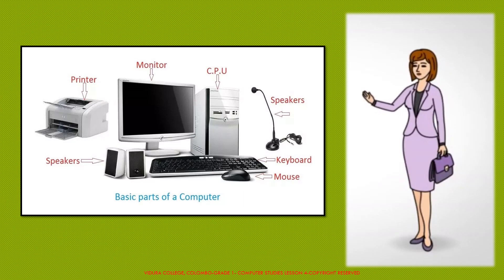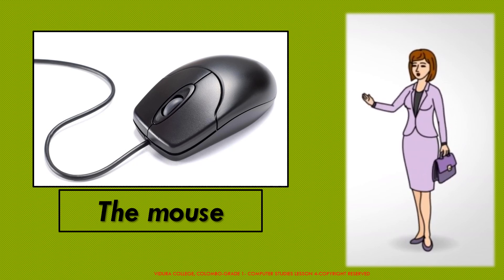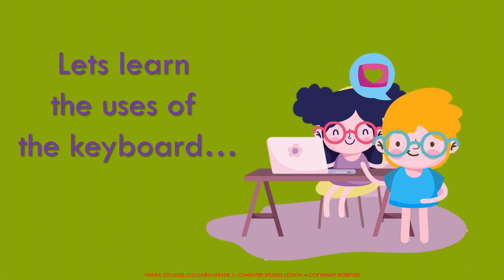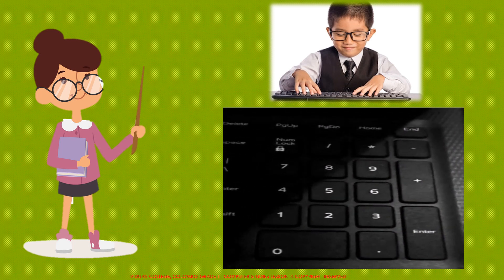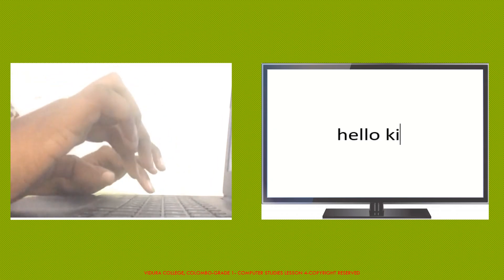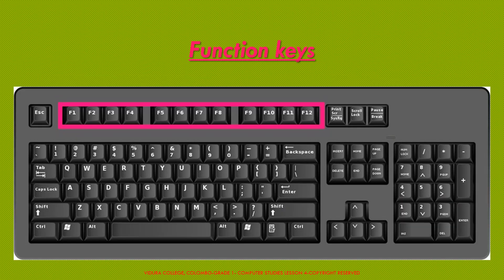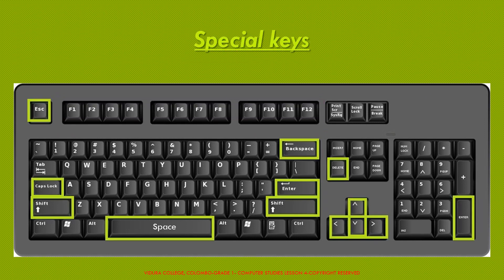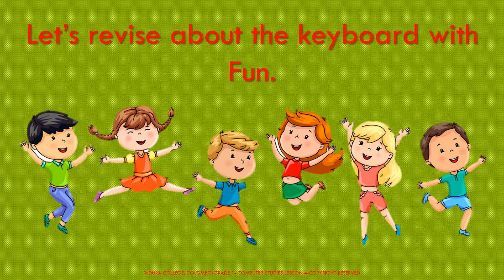Grade 1 – Computer Studies – Keyboard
Our special thanks to Kindernotes and Ajay Goyal sites for the background music track and images of Keyboard used